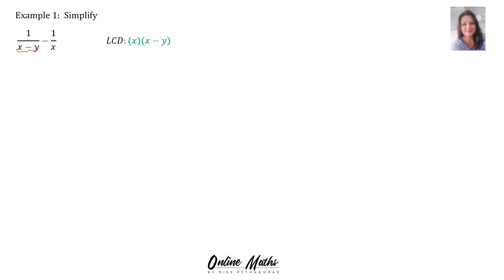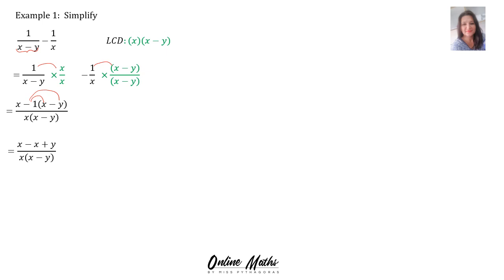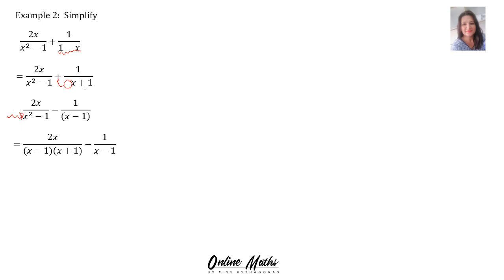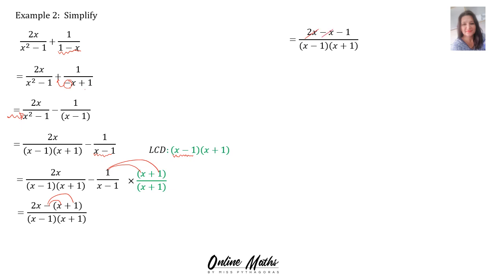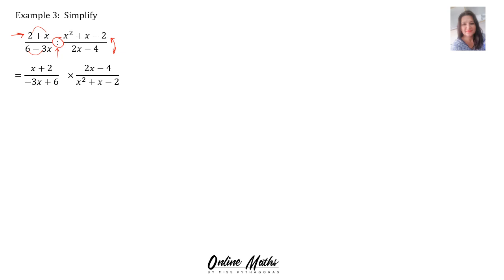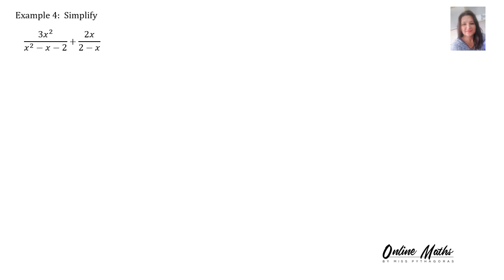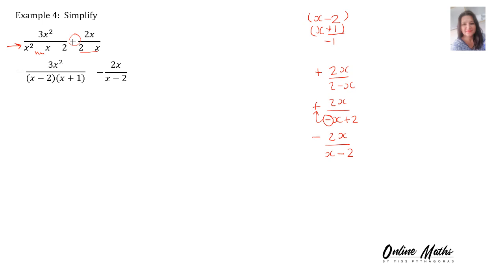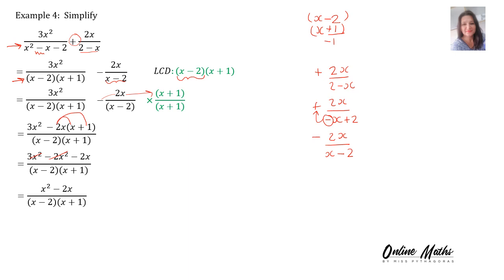Algebra Fractions Grade10: L3 Fractions where the sign changes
Is grade 10 fractions a problem?  Look no further!
In this Playlist of 5 videos, I will explain all the important concepts and methods which will help you to  deal with fractions in Mathematics. Keep in mind, this is probably one of the most important chapters of the grade 10  syllabus!

-Multiplication and division of Algebraic fractions
-Addition and subtraction of Algebraic fractions
-Fractions where the sign changes
-Typical examination questions on Algebraic fractions

Whether you are preparing for an exam or just want to brush up on your Math skills, this is the right source of good quality information for South African Mathematics students.  These videos can also be utilized by grade 10 and 11 Maths students who want to do some revision on grade 10 fractions in Mathematics Paper 1.

**In this video I explain the following content:**   Algebraic fractions where the sign changes

Please watch all the videos in the Playlist so you can form a holistic picture of this chapter in Mathematics.  You are welcome to leave a comment or better yet, tell ALL your friends about Online Maths by Miss Pythagoras!